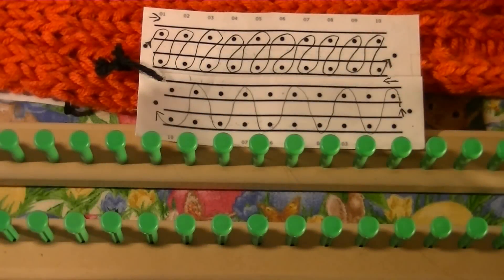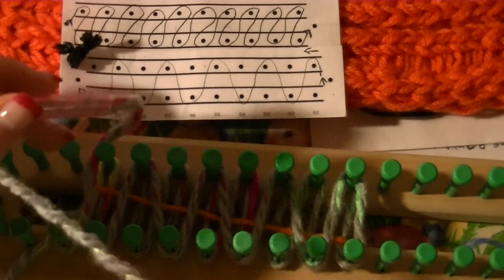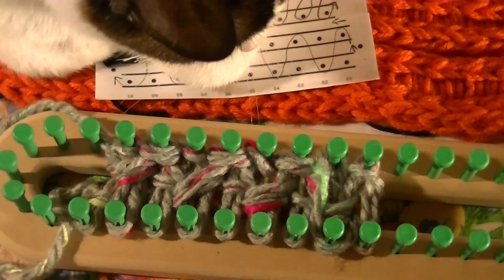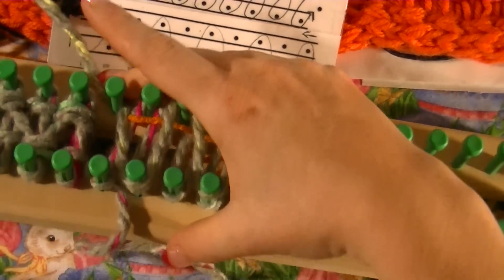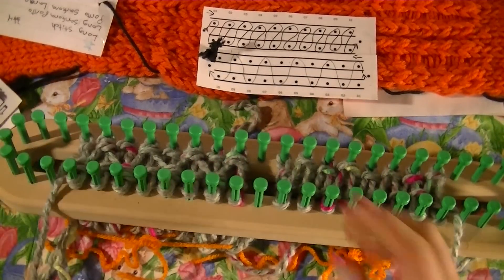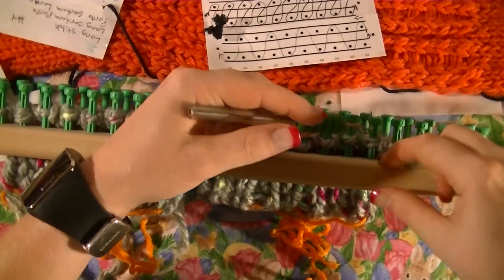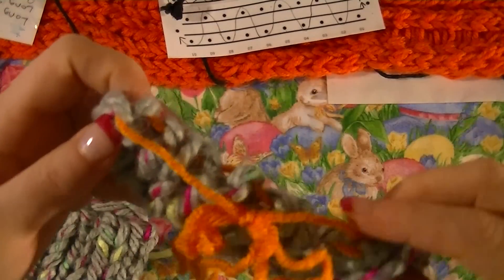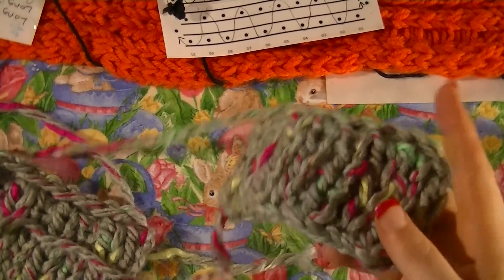How to loom knit the Closed Stitch Beginning to End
A great new video by Amanda Pratt teaching another cool stitch the Closed Stitch!!